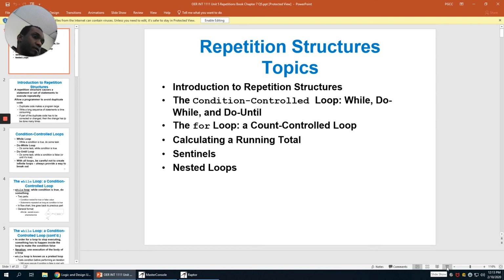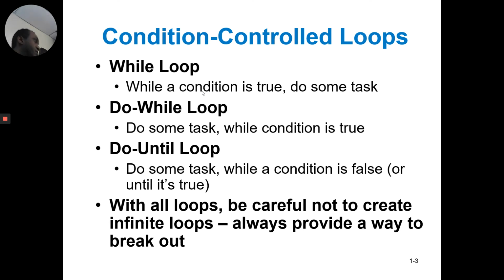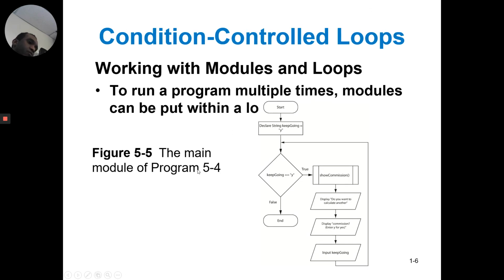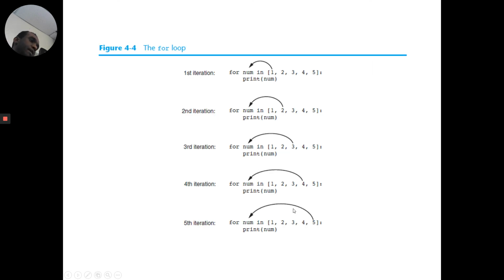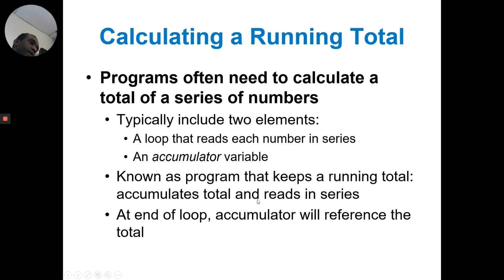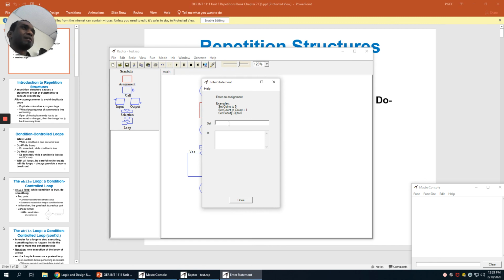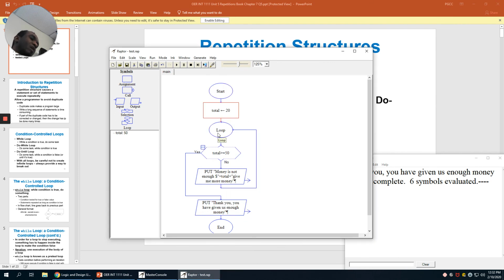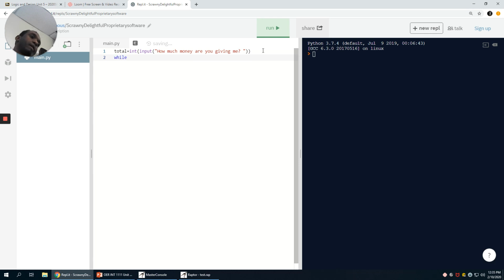Python / Raptor flowchart loops repetition